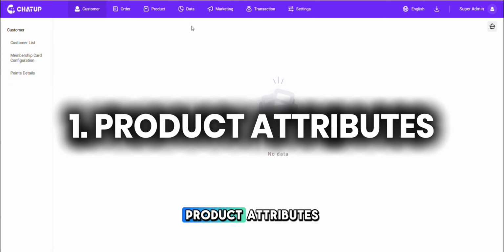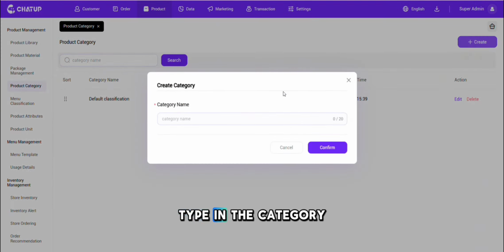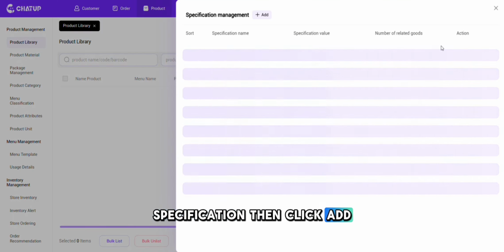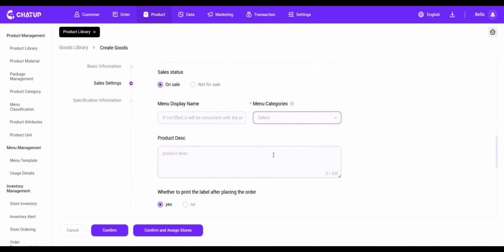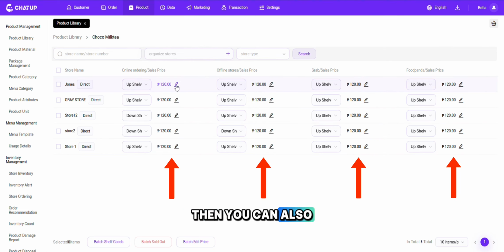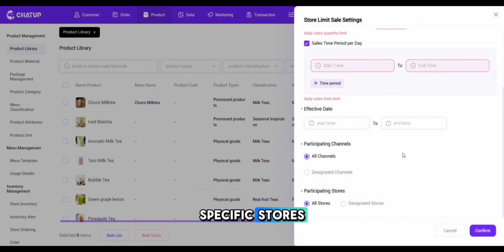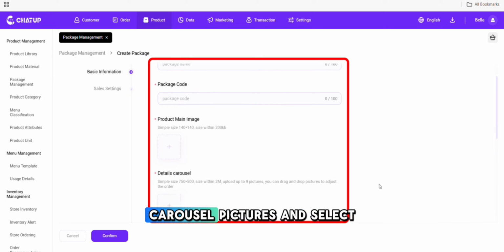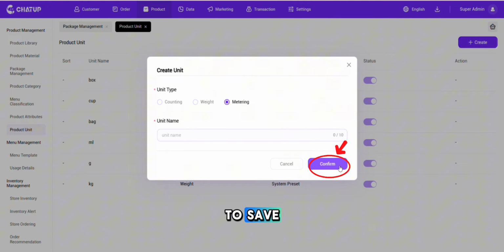ChatUP POS Tutorial Part 2: Master Product Management (Categories, Attributes, Packages & More)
Welcome back to the ChatUP POS Training Series! 🚀

In this video, we’ll guide you through Product Management, from setting up product attributes, categories, and menu classifications, to building your product library, managing raw materials, and creating product bundles/packages.

By the end, you’ll have a well-structured product setup that makes inventory management seamless, improves order accuracy, and helps your F&B business run more efficiently.

Chapters:
00:00 Product Management (Categories, Attributes, Packages & More)
00:22 1. Product Attributes
01:24 2. Product Categories
01:52 3. Menu Classification
02:38 4. Product Library
06:54 5. Product Materials
07:34 6. Package Management
08:47 7. Product Unit
09:09 Outro